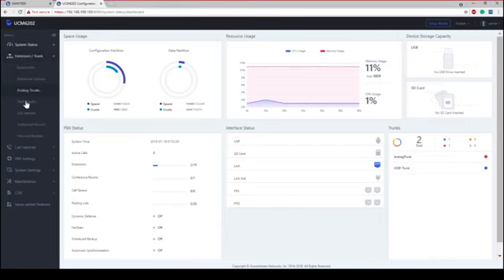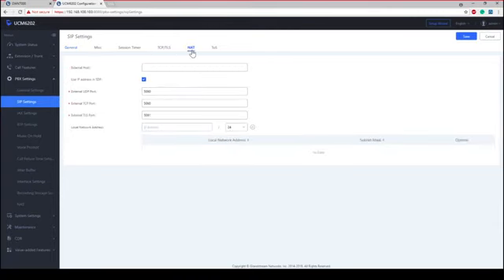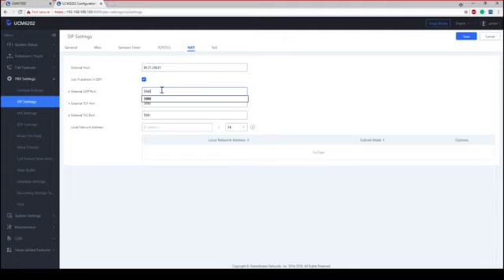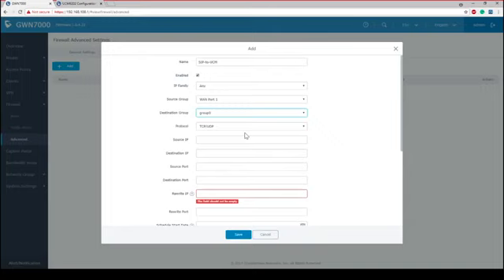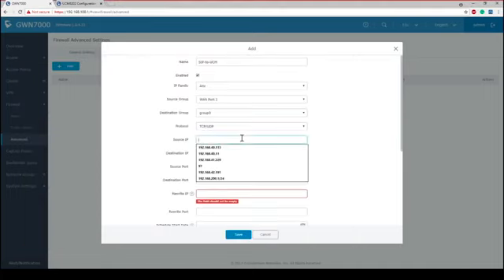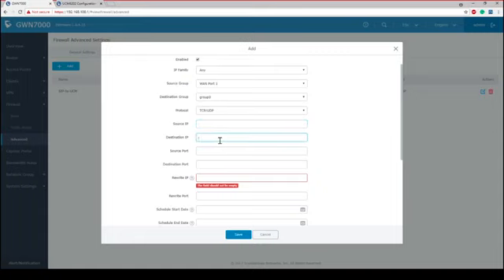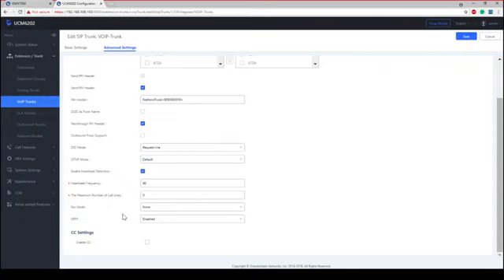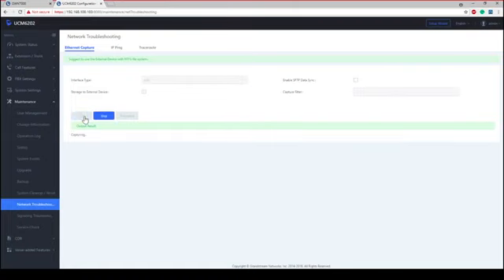GS Tutorials UCM SIP NAT Settings